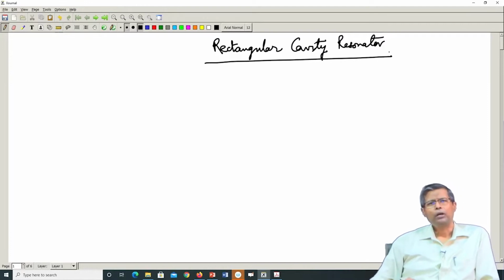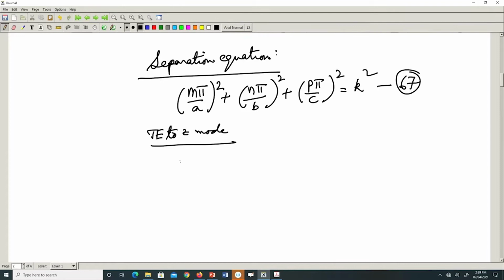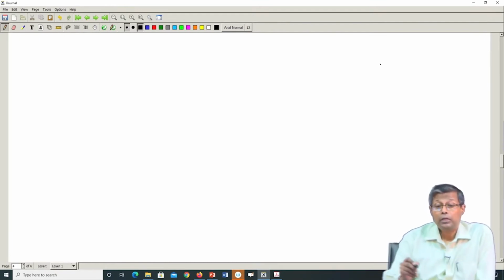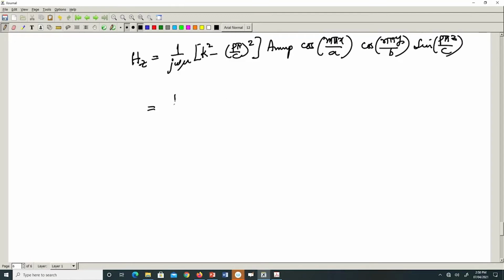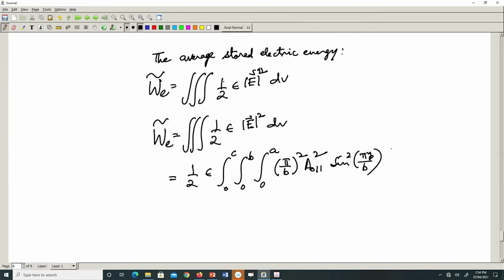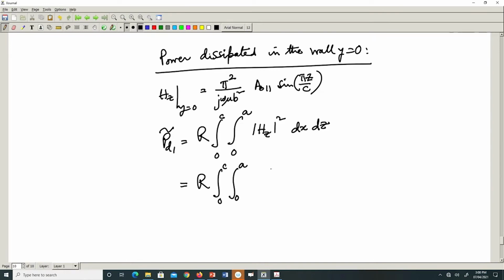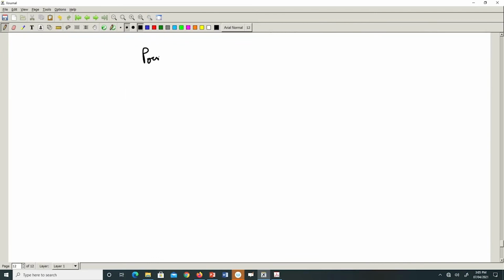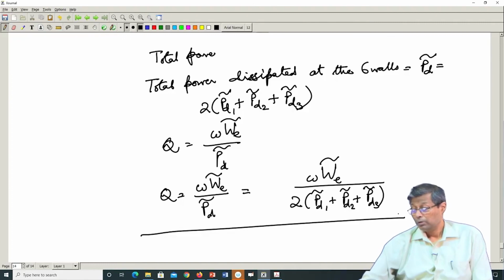Lecture 38 : Rectangular cavity resonator